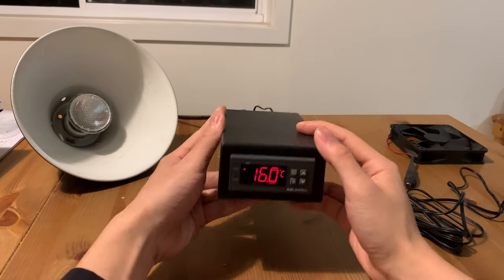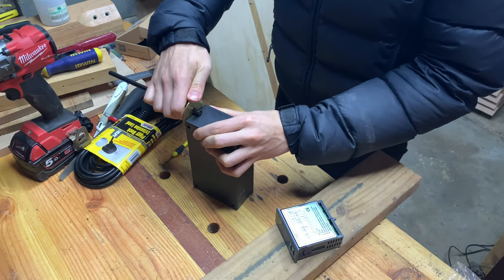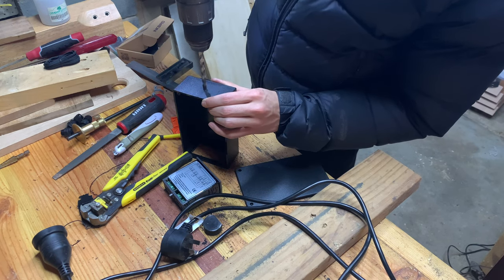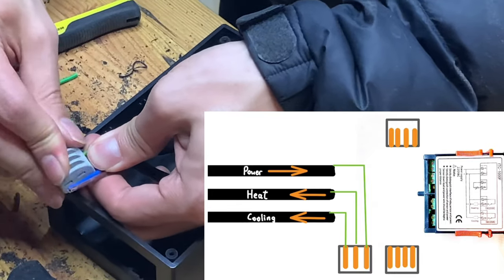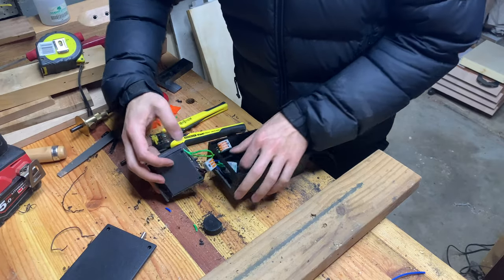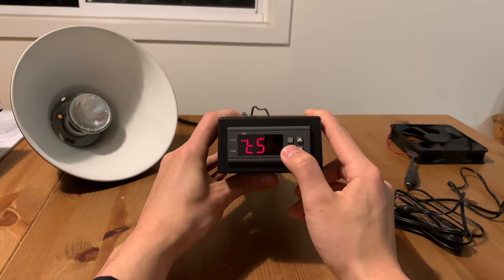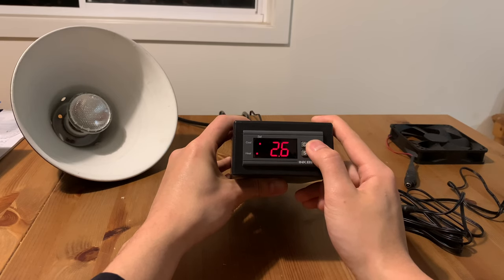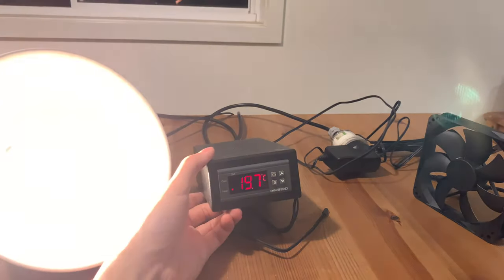DIY Demo: cheap digital heat/cool on/off thermostat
Thermostats are important equipments that are used in many different hobbies. Many good ones are available on the market but they can get pricey.

This is a video of how I made my digital thermostats for my reptiles and fish that allow me to control both heating and cooling components for $40.

The thermostat I used is made by inkbird, but it is basically the same as all the STC-1000 thermostats that are sold through places like ebay and amazon.